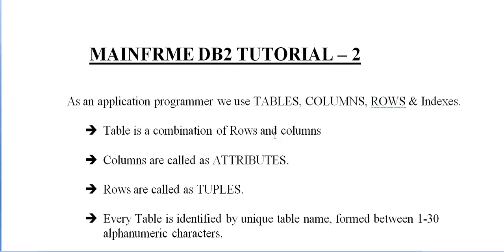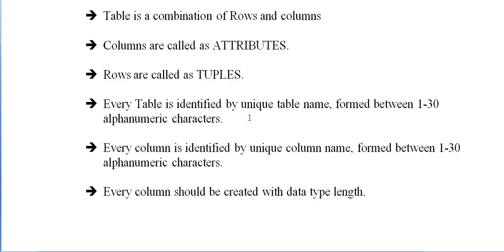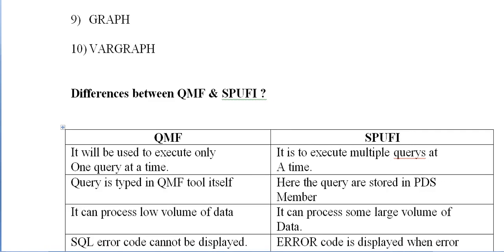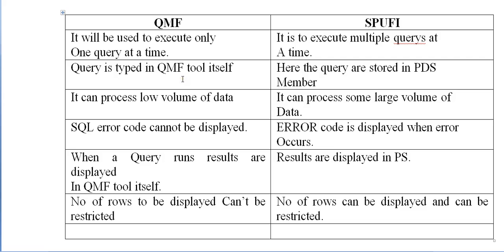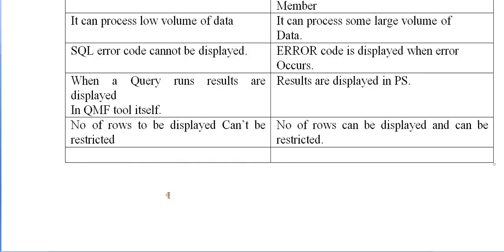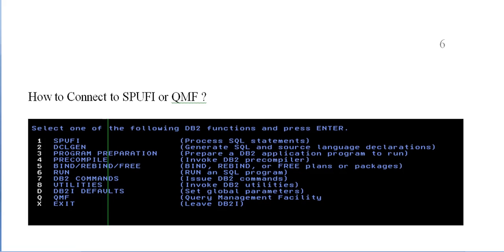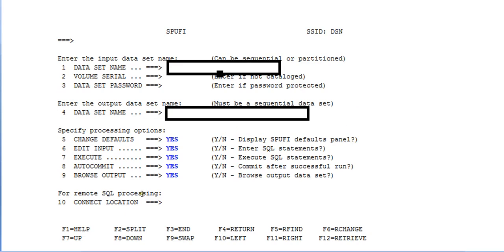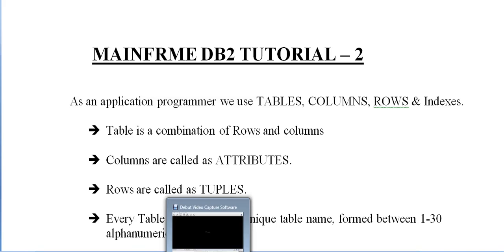Tables - Data Types -QMF & SPUFI in DB2 -Mainframe DB2 Tutorial Part 2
Tables - Data Types -QMF & SPUFI in DB2 -Mainframe DB2 Tutorial Part 2,This Mainframe DB2 tutorial explains you about DB2 data types,difference between  SPUFI,QMF.